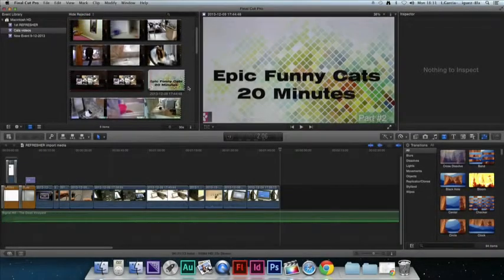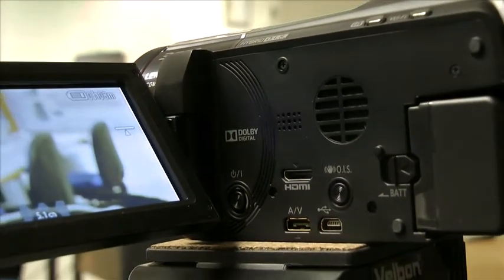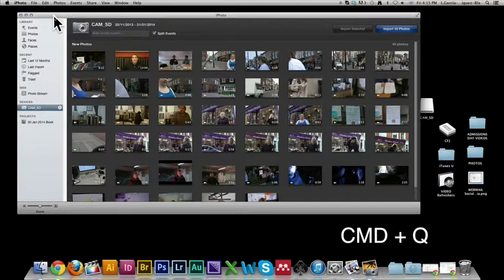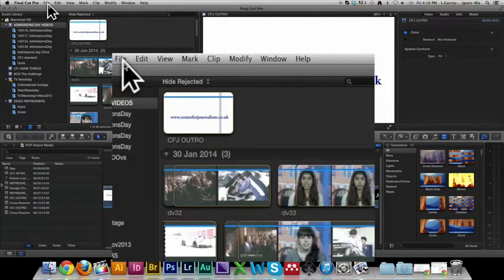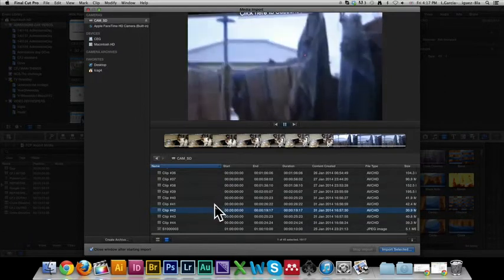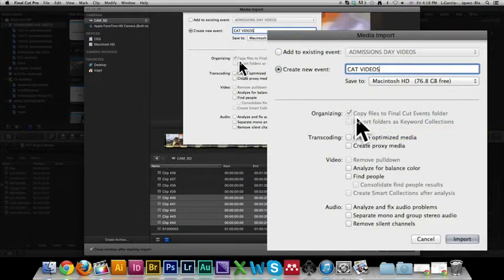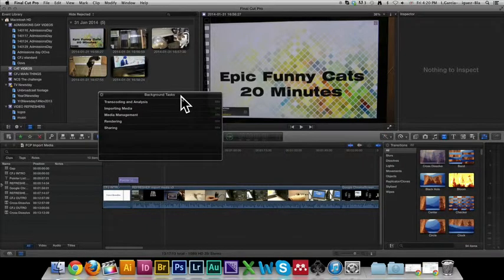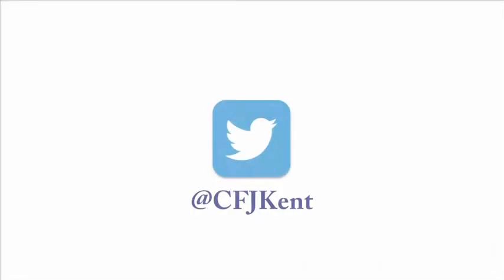FCPX - How to import media from your camera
If you are a bit familiar with FCP X but need help on IMPORTING files the right way, have a look at this video. It walks you through handling your camera and making sure your files are stored appropriately in FCP X for future edits.